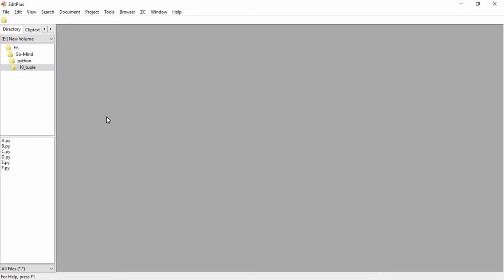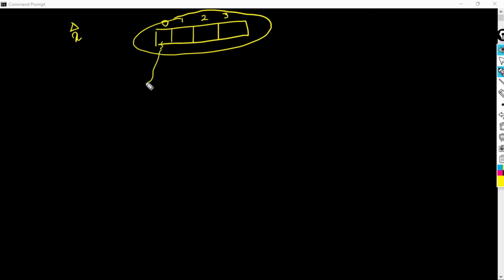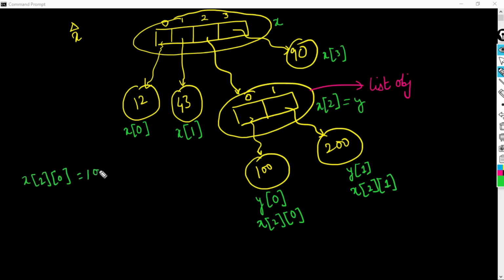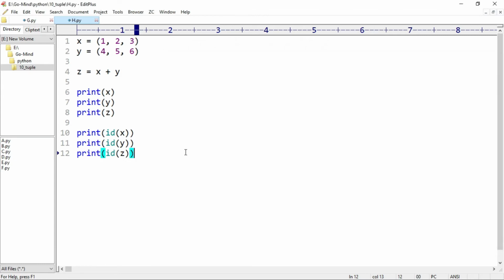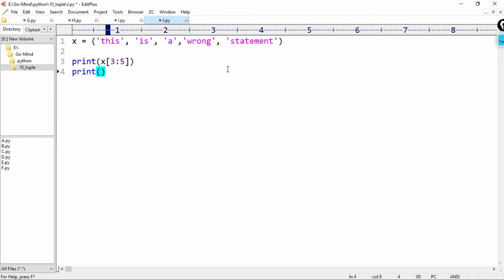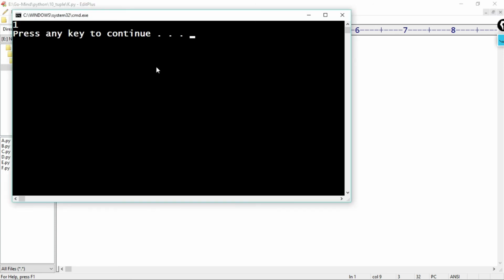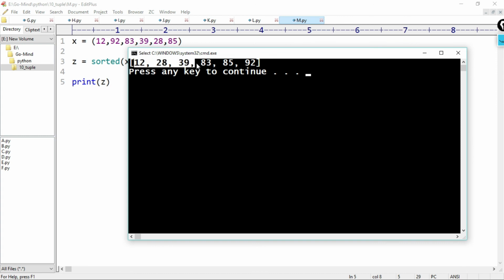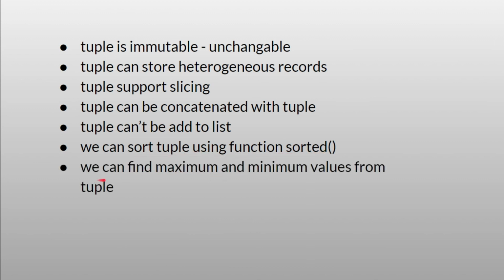Tuple in PYTHON | Part - 2 | Lecture - 36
Hey viewers,
In this video, we will see the remaining properties of tuple.